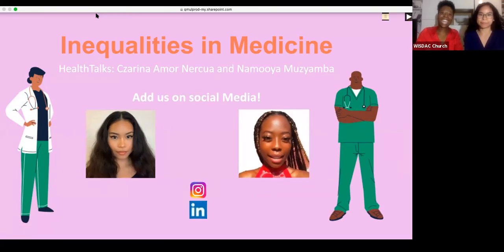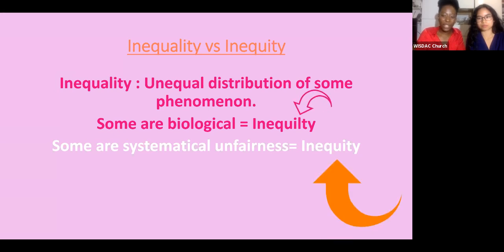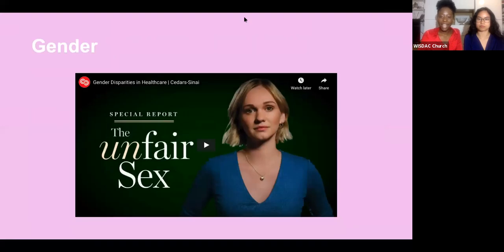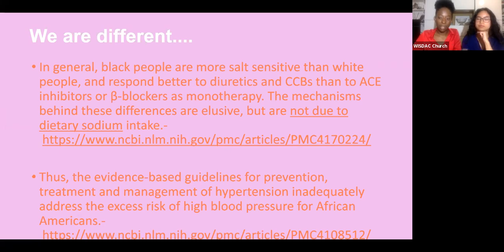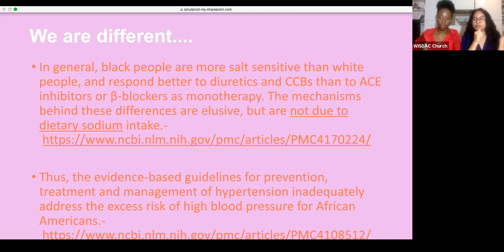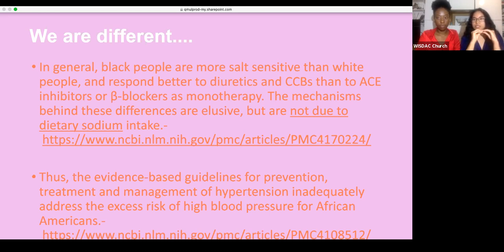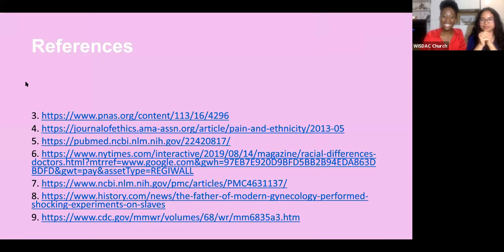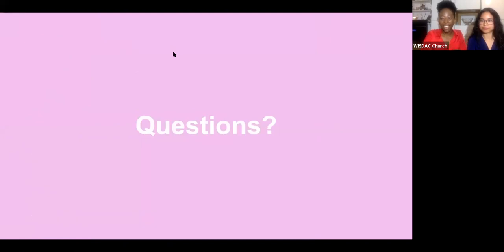Inequalities in Medicine | HealthTalks Namooya & Czarina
👩🏾‍⚕️🧑🏿‍⚕️👨🏽‍⚕️Common diseases within the BAME community

🩺🥼🏨Physiological myths about Black people that are still rooted in modern-day medical education and practice

Support us!

HealthTalks is a five-part series that we; Namooya Muzyamba and Czarina Amor Nercua, came up with to make research simple and accessible to everyone. With science being our passion we knew we would love to be the ones to share it in this way!